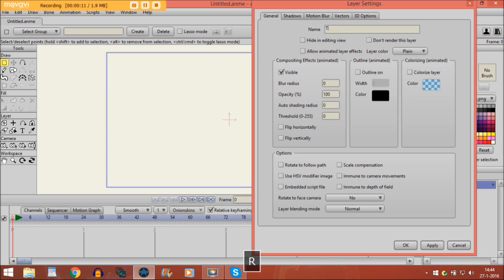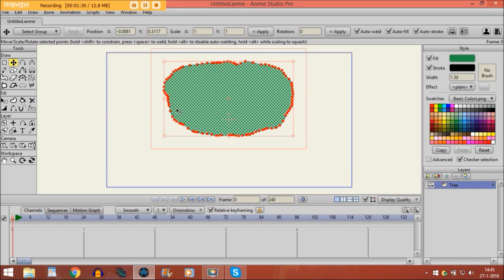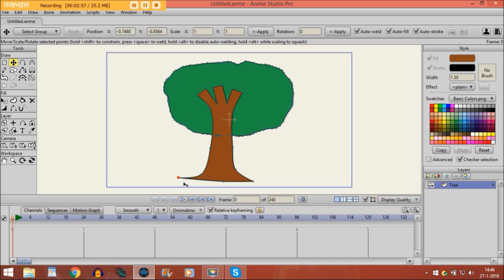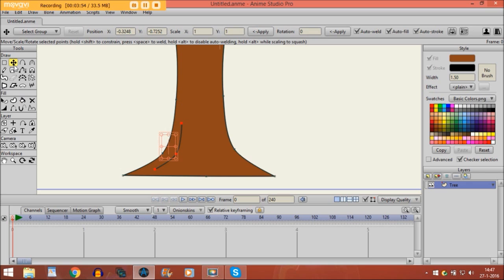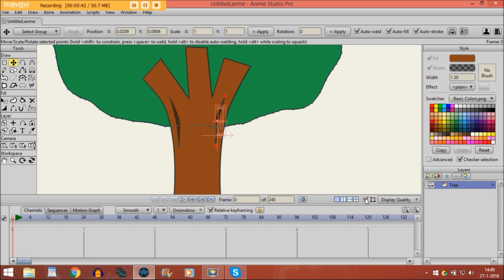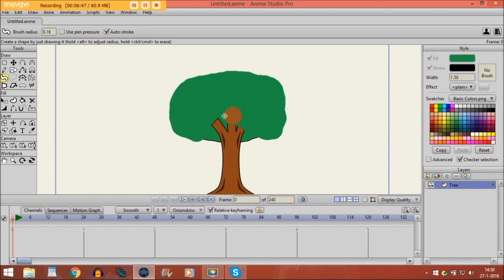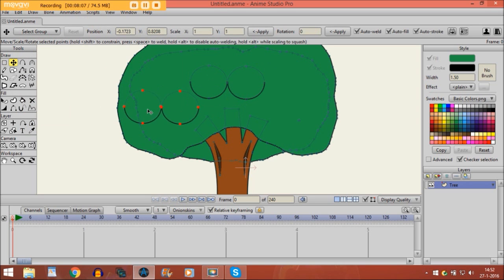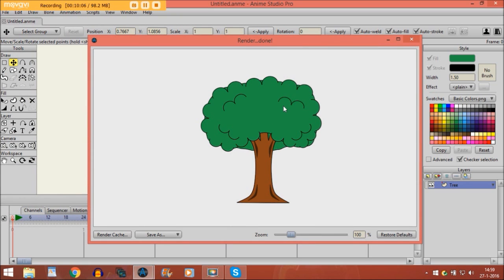How to draw a tree in Anime Studio - Toons ForYou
In this tutorial, I teach you how to draw a tree in Anime Studio Pro